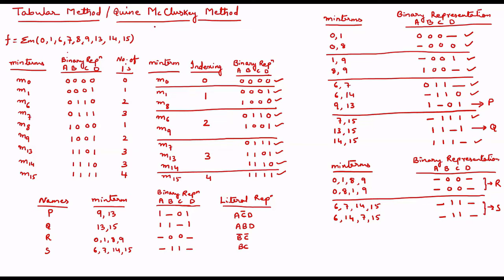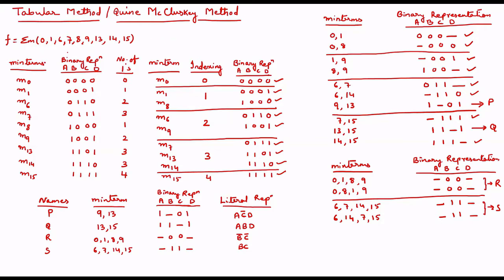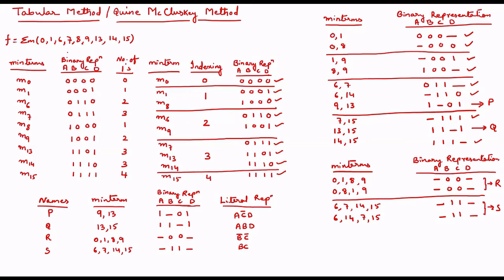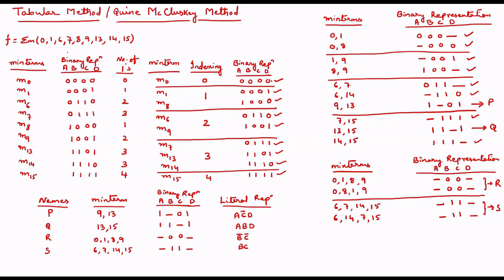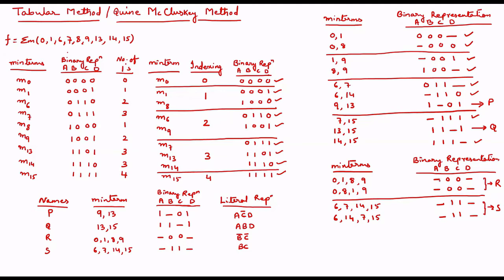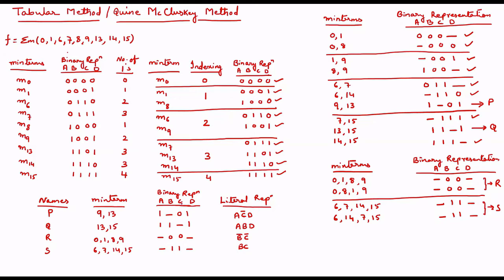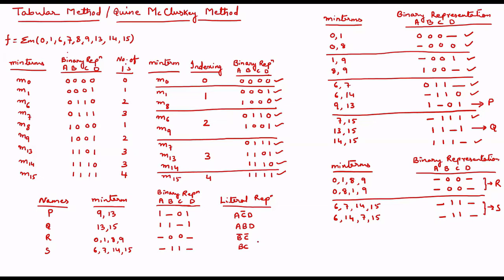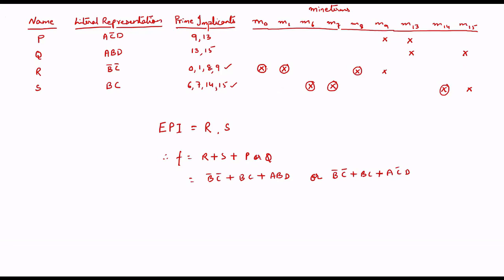Tabular Method/Quine McCluskey Method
This video gives a clear idea of implementation and minimization of logic expressions using Tabular method.